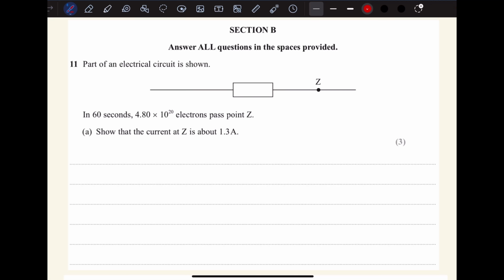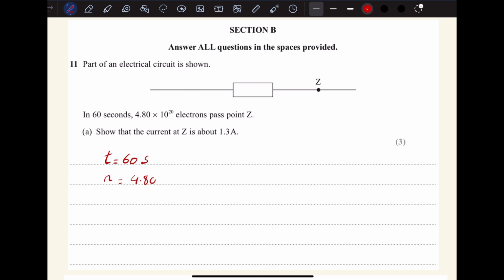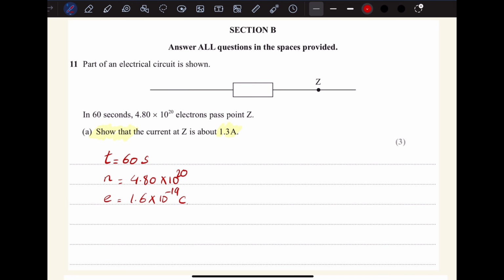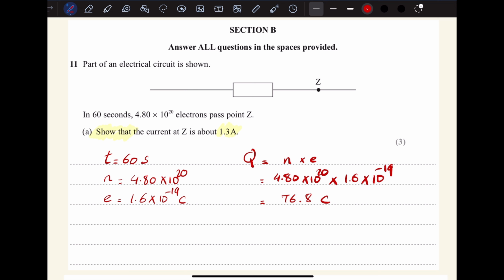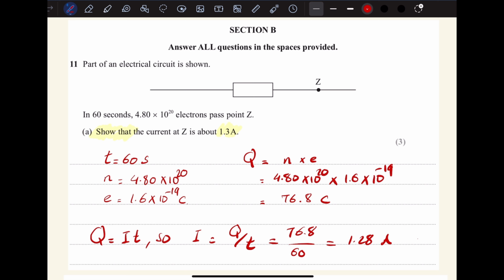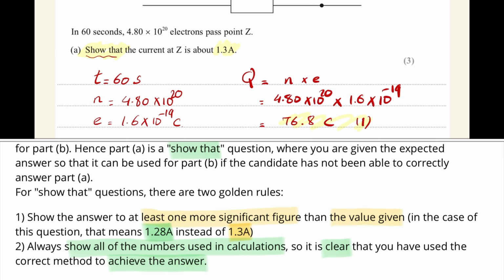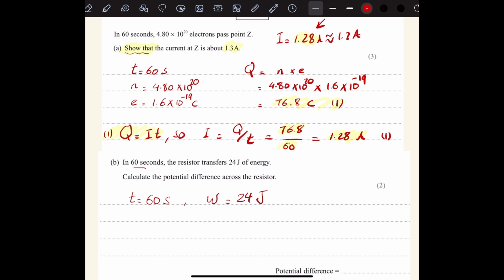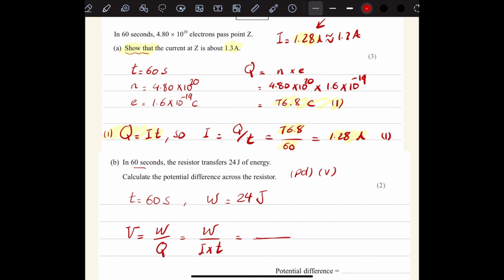Edexcel Physics unit 2-June 2023- WPH12/M/J/23 Q11 SOLVED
Edexcel A level Physics Past Paper WPH12/J/23 Q6Solved/Model Answer/Mark Scheme
Jan 2023 Alevel Physics Paper 2 Solved & Model Answer